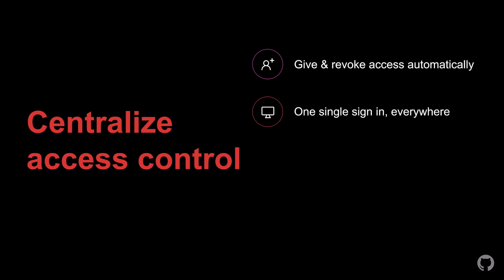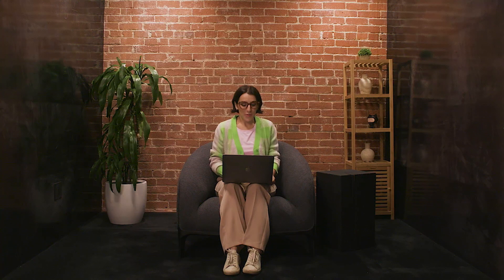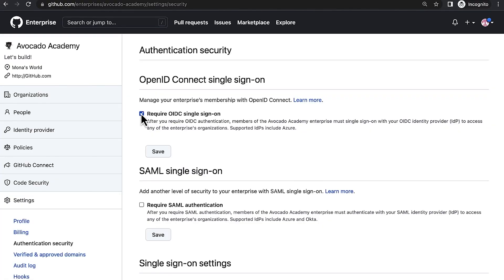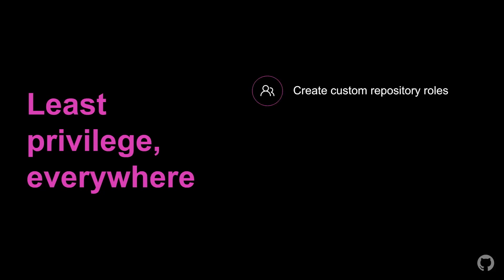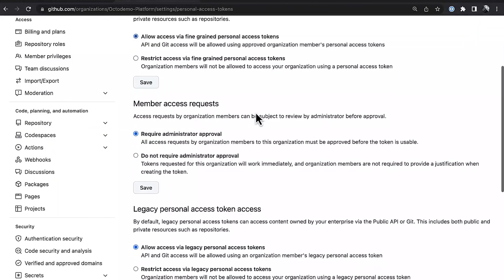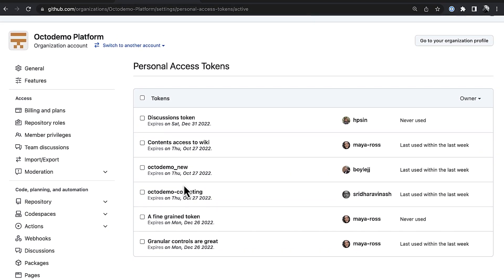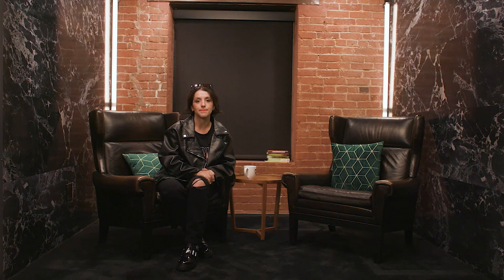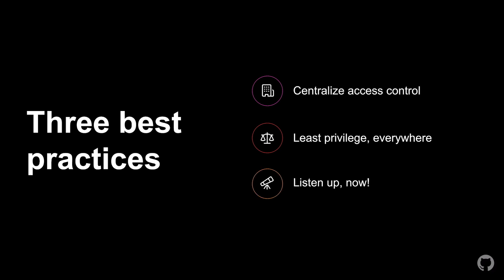Best practices for securing GitHub in the cloud - Universe 2022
Presented by: Maya Ross

GitHub Enterprise is the foundation for keeping your company's source code secure. Whether you're using GitHub Enterprise Cloud or hosting GitHub Enterprise Server in the cloud, it's crucial to follow security best practices across access management, integrations, and threat detection. This session will provide a practical guide for securing GitHub Enterprise in the cloud, including how to get started with our newest enterprise security features.

Thanks!